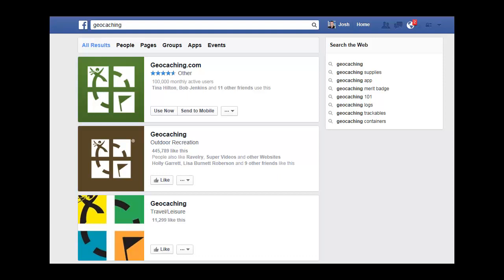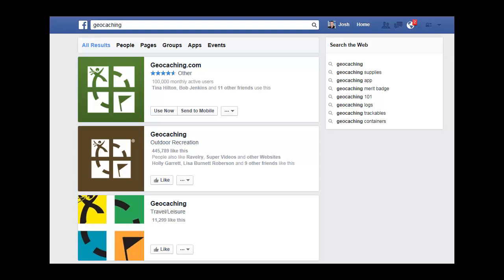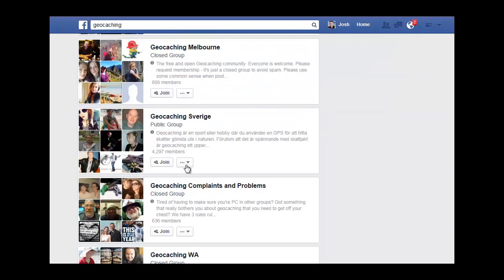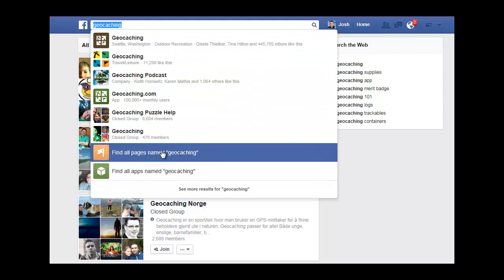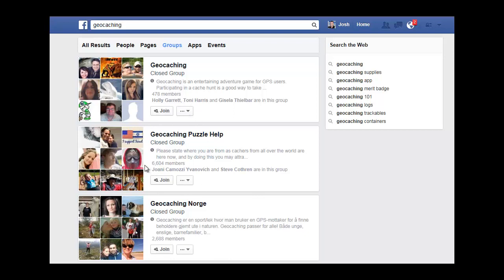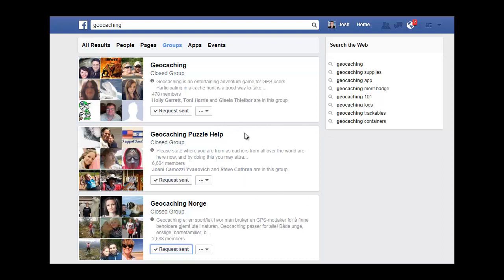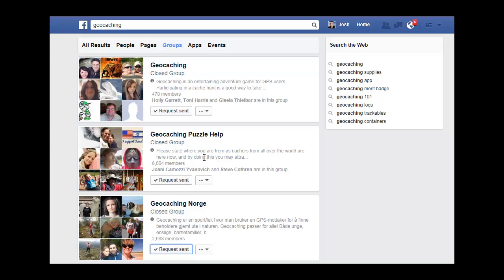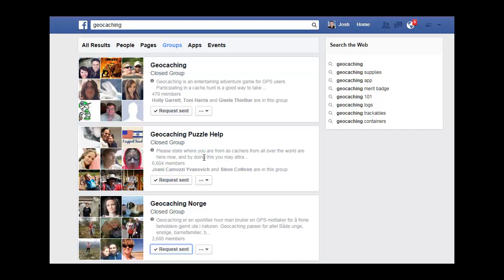Generate Website Traffic with Facebook Groups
With PostAmplifier you can now drive instant traffic to your new content with the click of a button!